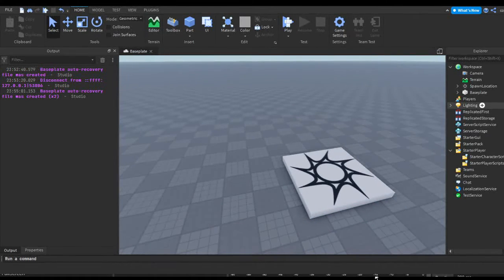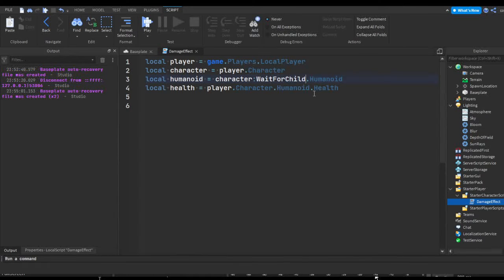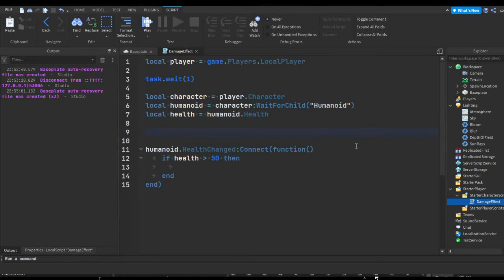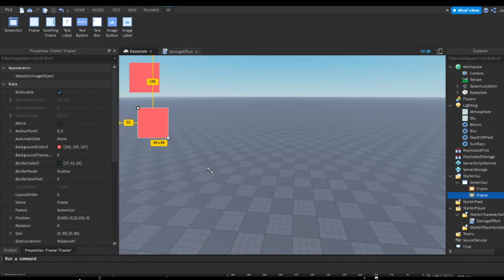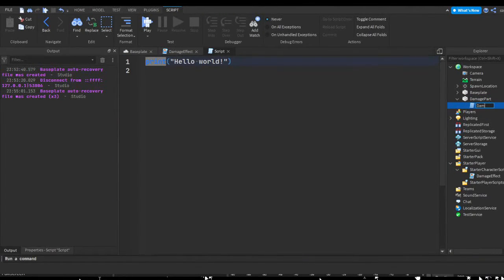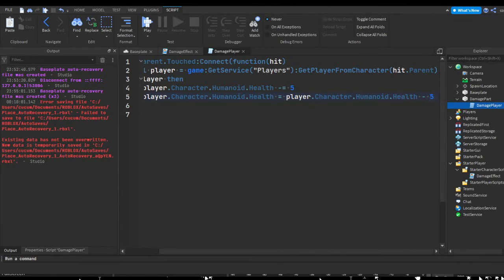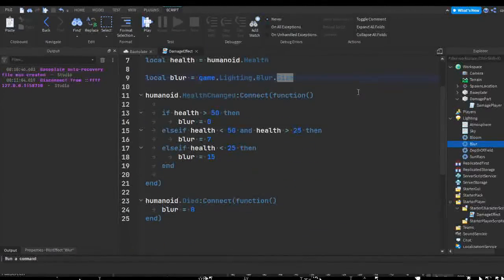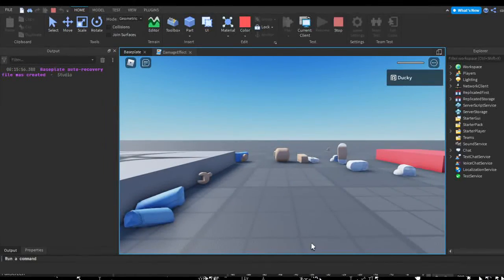How to make a damage effect | Roblox Studio